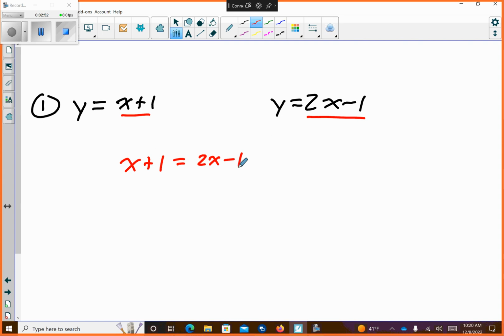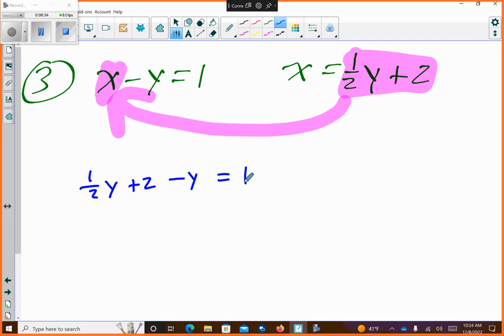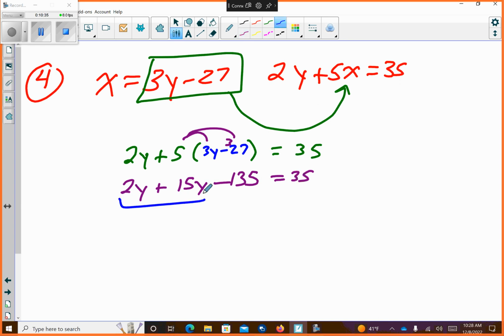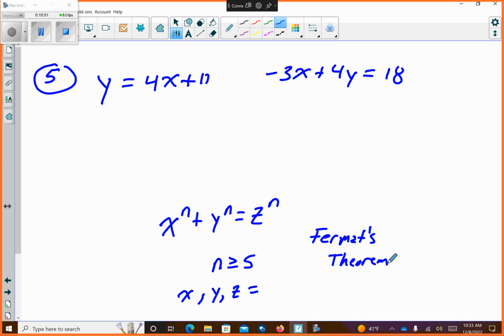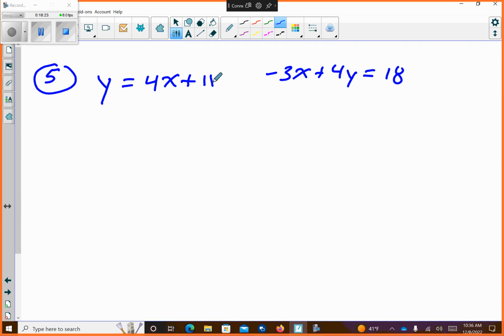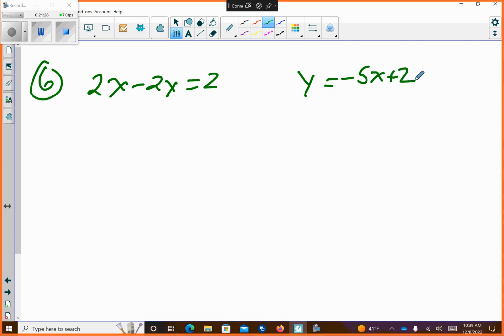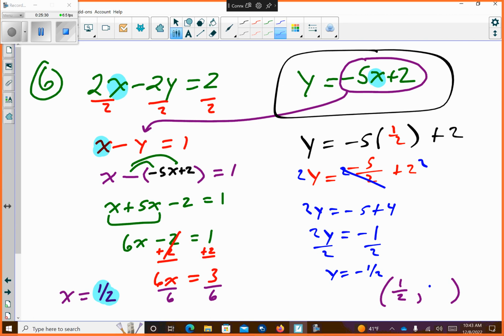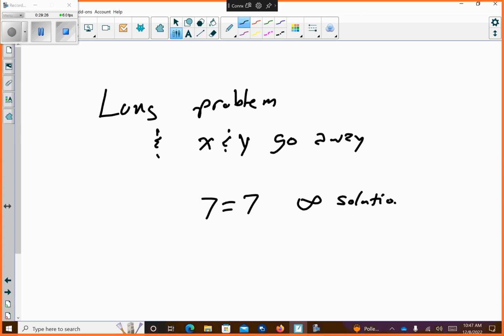cp alg 1 Dec 8 2022